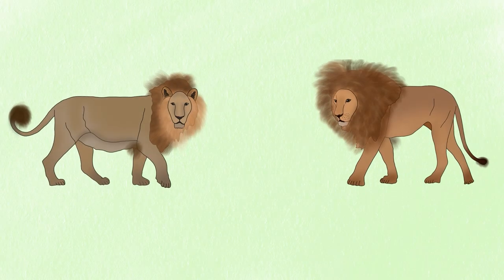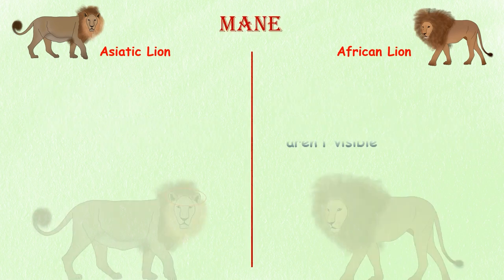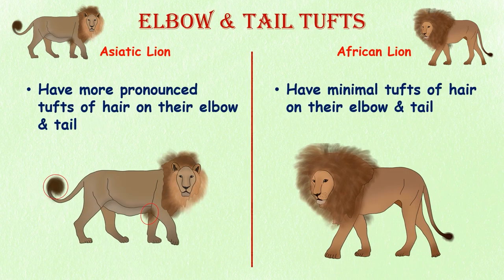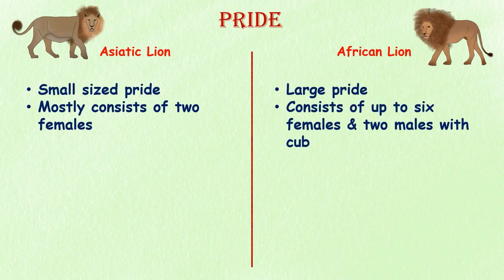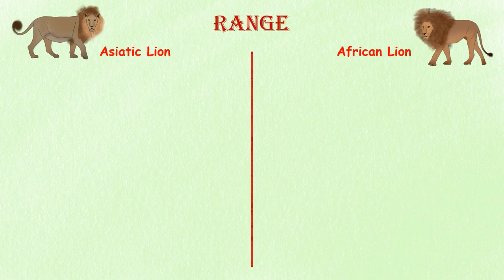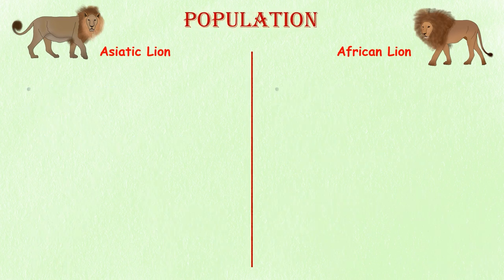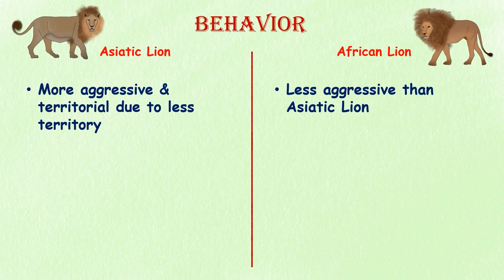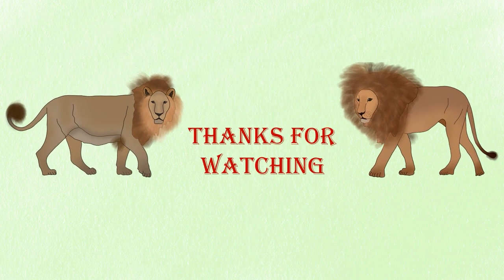Asiatic Lion VS African Lion...who is more aggressive?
In this video, we explore the basic differences between Asiatic lion and African lion, two majestic big cats that inhabit different parts of the world. From their physical characteristics to their habitats, behavior, and conservation status, we cover the key distinctions between these two lion species. Whether you're a wildlife enthusiast, a student of biology, or simply curious about these fascinating animals, this video will provide you with valuable insights and engaging visuals. Watch now and discover the unique features and challenges facing Asiatic and African lions, and why their survival matters for our planet's biodiversity.

In this video we differentiate between Asiatic lion and African lion based on their -
size,
mane,
elbow & tail Tufts,
skin folds,
skull,
pride,
social Behavior,
Diet,
Habitat,
Range,
Population,
Conservation status,
Aggressiveness,
Vocalization,
Lifespan.